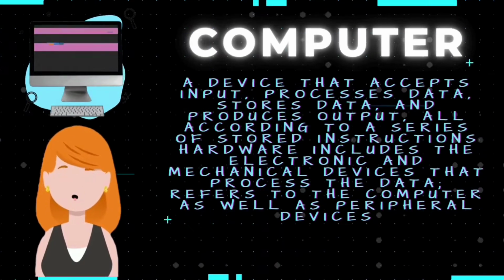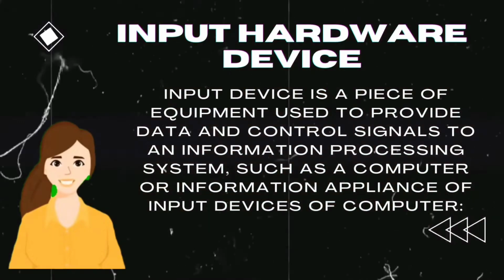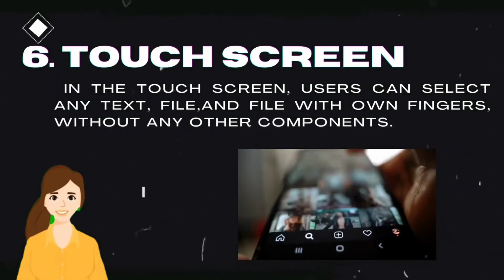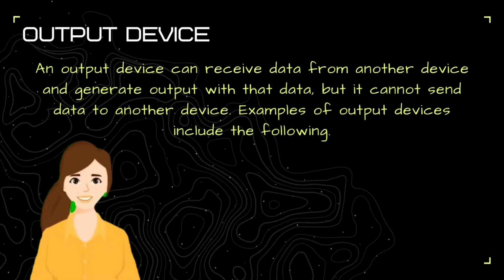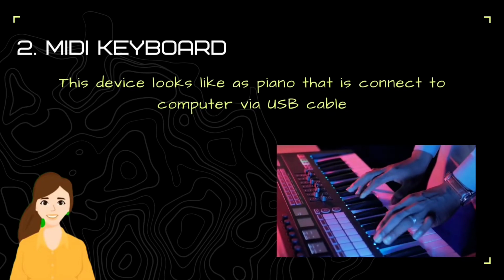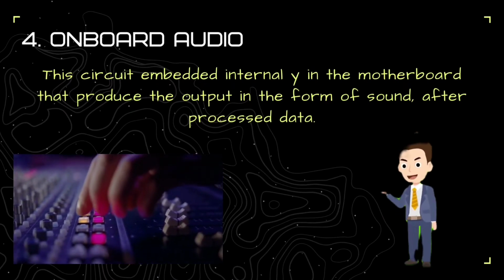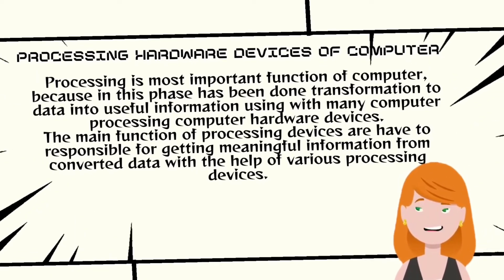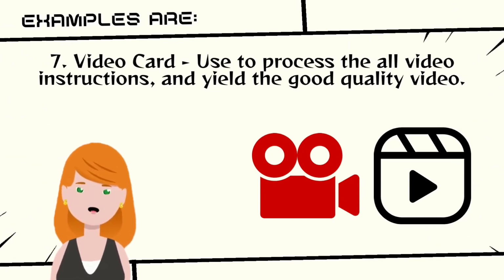SET C [COMPUTER HARDWARE]